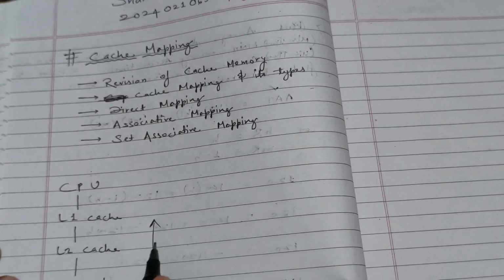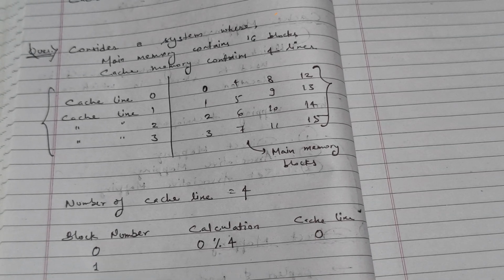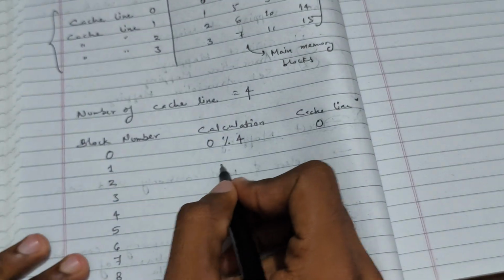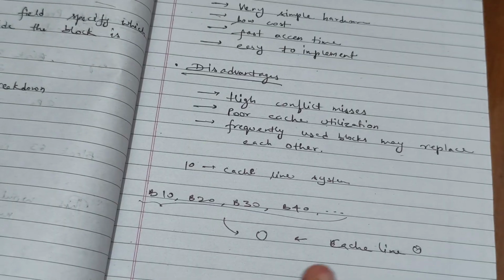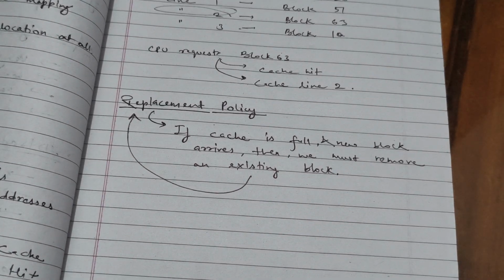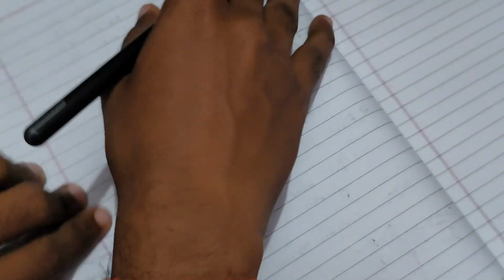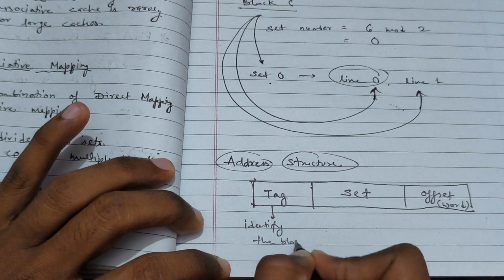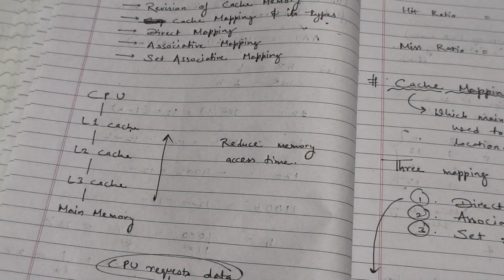Assignment 3 || Topic: Cache Mapping || Computer Organisation and Architecture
Student Name: Shan Kumar Singh
CSE section 'A'
B.Tech. Second Year